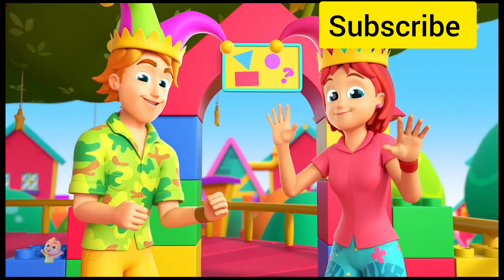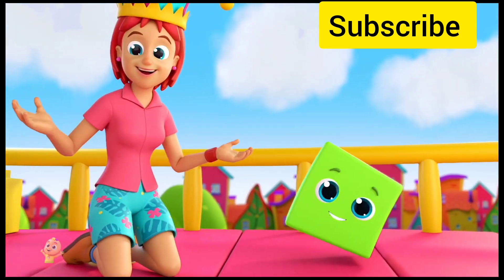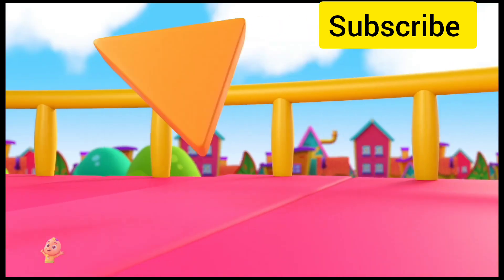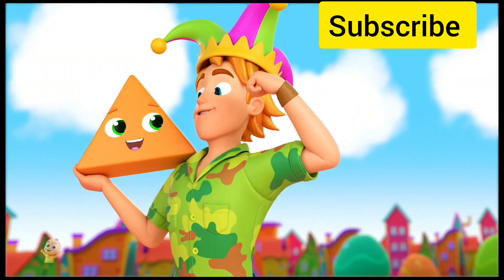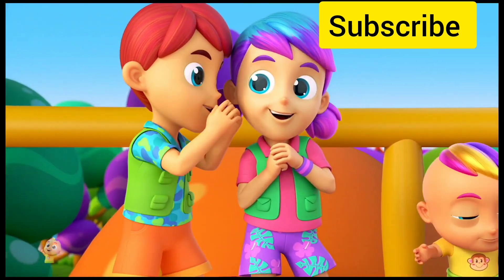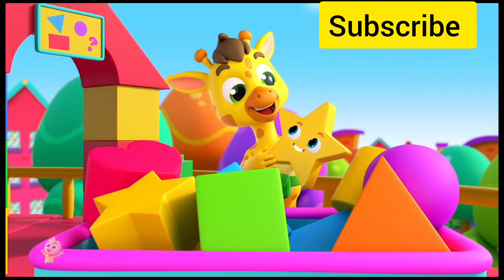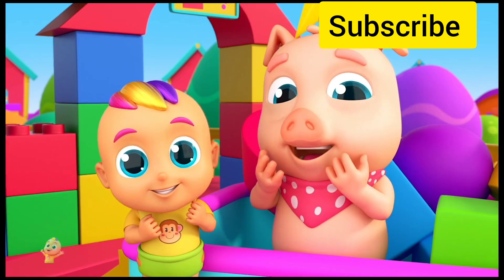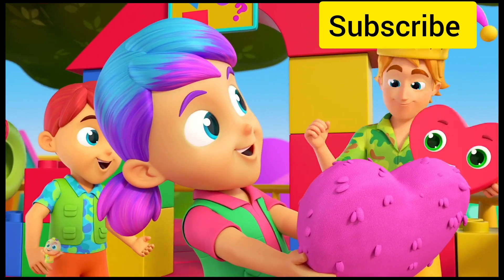Shapes song learning video and Preschool rhyme for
Daffy is one chaotic duck, but if someone can appreciate him, it's his best friend friend, Porky! Don't give up Porky!

favorite clips featuring characters from the Looney-Doo, Tom and Jerry and More!buffalo